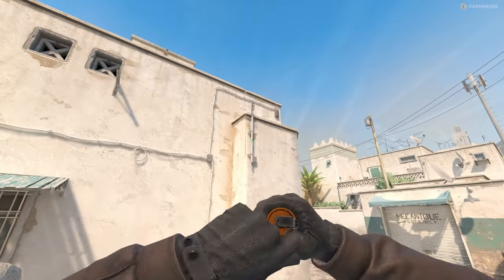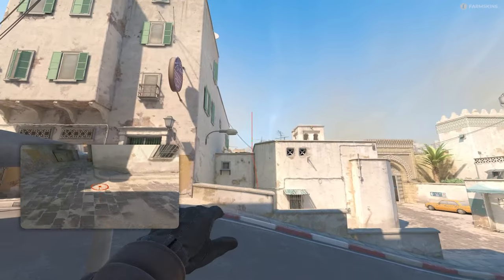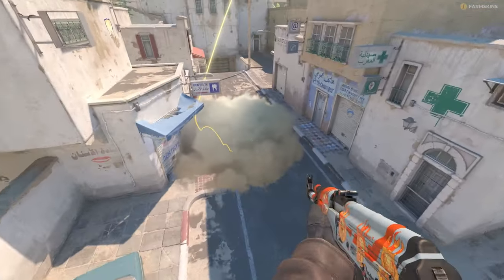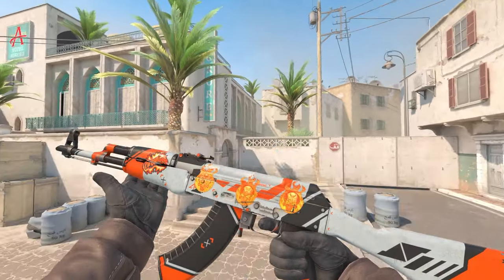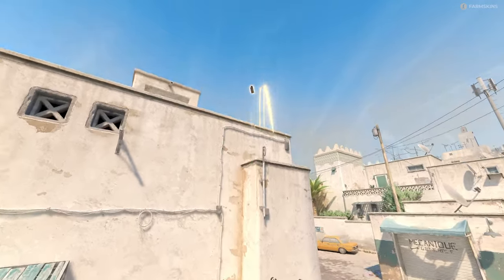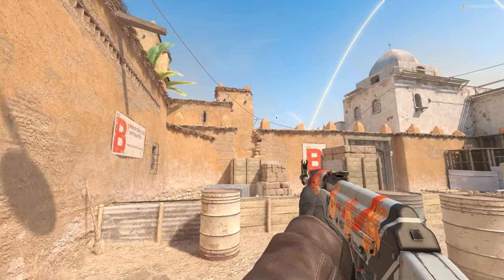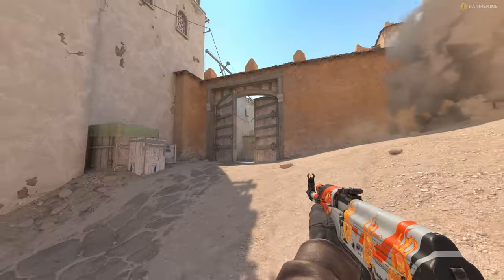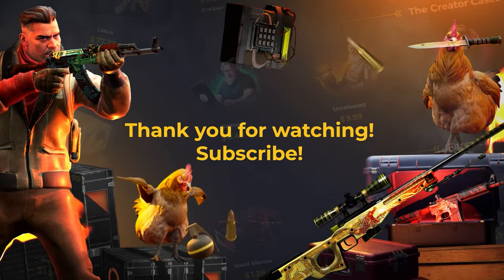HOW TO PRACTICE SMOKES CS2 & BEST CSGO 2 COMMANDS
In order not to ruin the game of your teammates, and even more so to be one of those who brings victory to the team it is good to know different kinds of smoke lineups on different maps.
And to make it easier for you Farmskins team has prepared a great guide with the best console commands to learn them quickly and effectively!

And of course do not miss the opportunity to win a stunning Asiimov AK-47!
All information about the raffle you will find in the video!
Good luck & enjoy watching!

00:00 Hello!
00:25 Grenade flight window - sv_grenade_trajectory_prac_pipreview 1
00:48 noclip
01:32 Flight path - sv_grenade_trajectory_prac_trailtime 5
02:05 Smoke cancellation - bind KEY "ent_fire smokegrenade_projectile kill; stopsound
02:17 Repeat throw - sv_rethrow_last_grenade